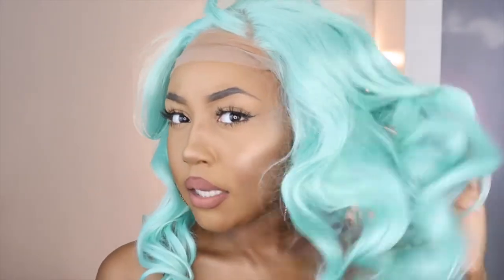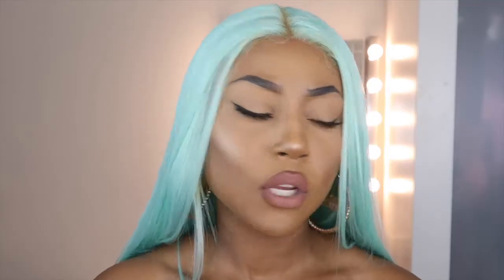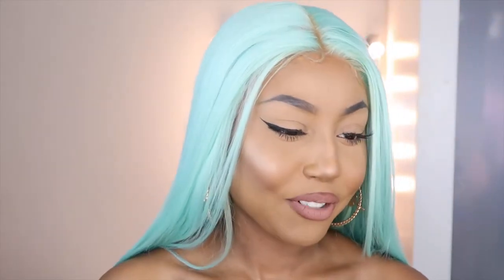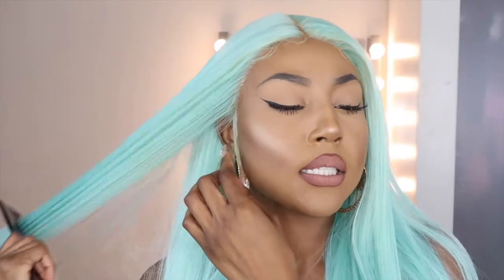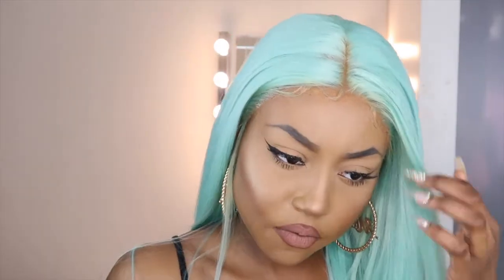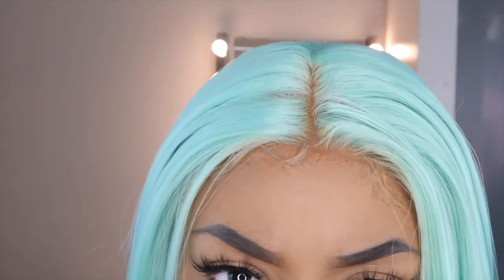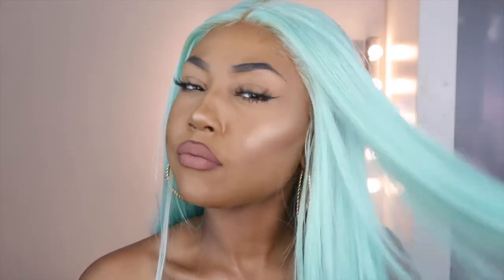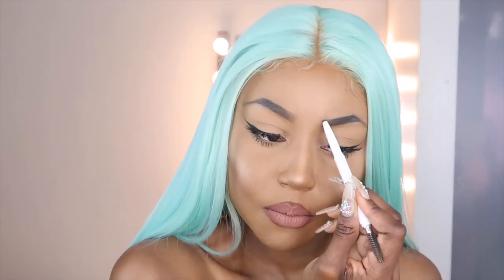$38 AMAZON LACEFRONT WIG REVIEW | LUCY WIG SYNTHETIC HAIR COMPANY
Company: Lucy Wig
Length: 20 in
Color: Aqua

Link: Lucy Wig Glueless Synthetic Lace Front

♡OPEN ME♡

Hey Guys!

In this video I'll be reviewing Lucy Wig Aqua synthetic wig.

As always, leave your video suggestions in the comments ♡

See you on my next video xx

MY FAVOURITE LASHES:
DollBeauty Lashes style Sandy and Bambi
Pinky Goat Lashes style Hessa